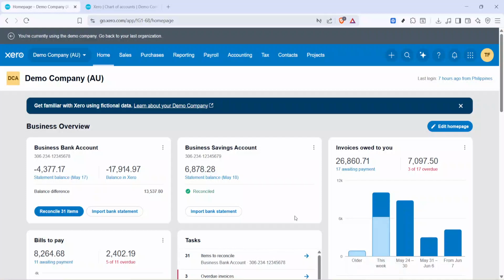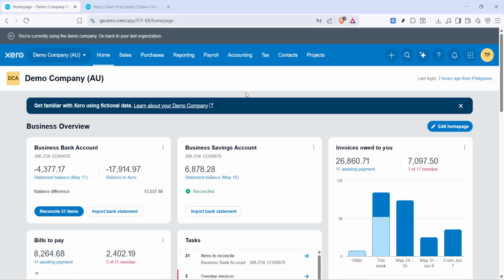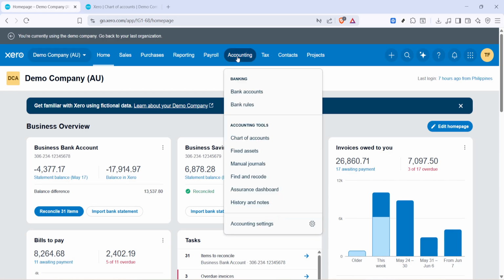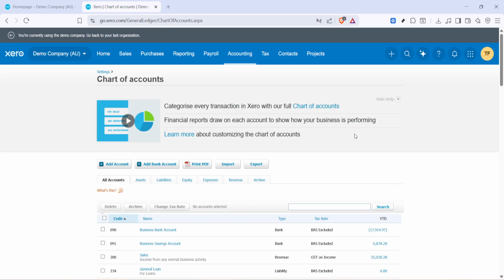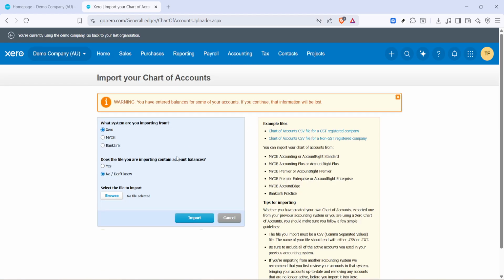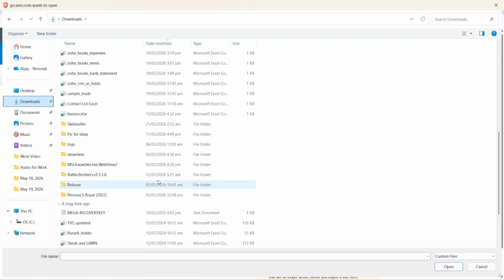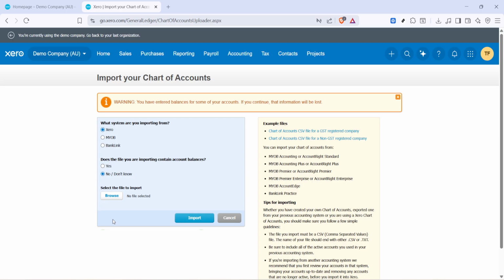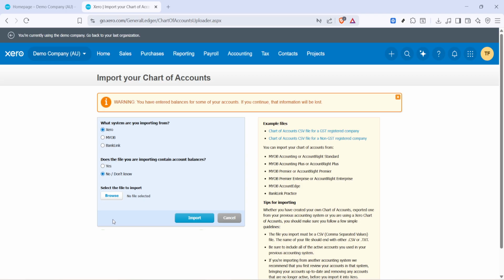How to import your chart of accounts into Xero (Step By Step 2026)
How to import your chart of accounts into Xero